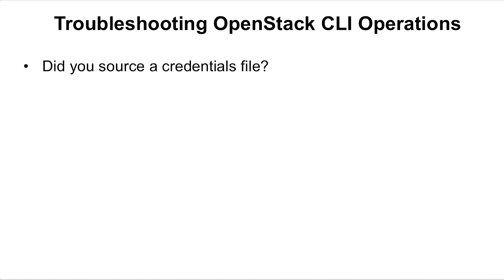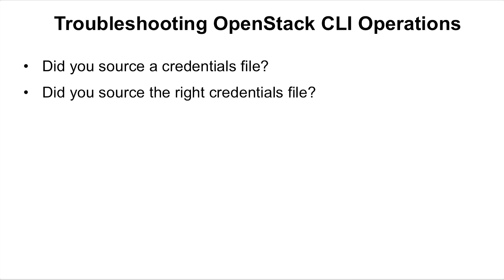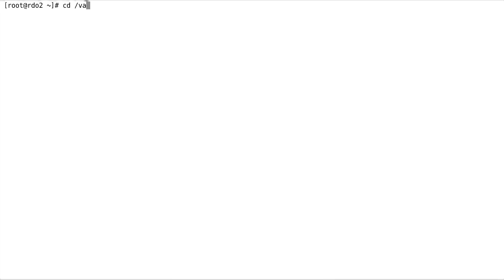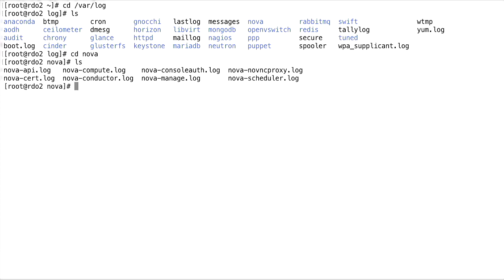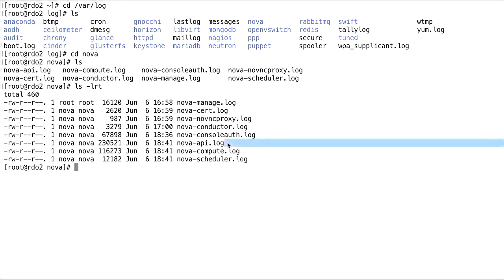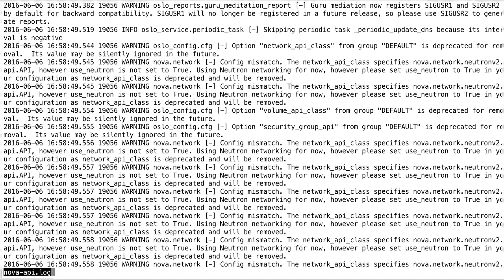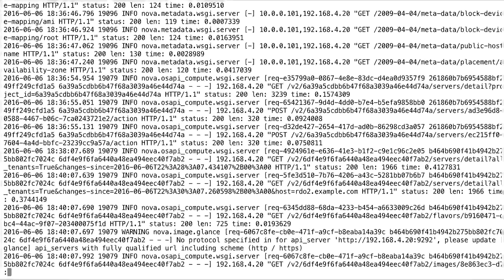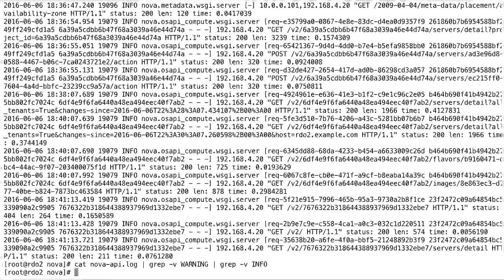069 Troubleshooting Openstack Cli Operations